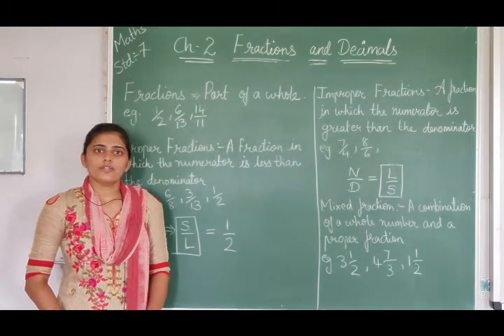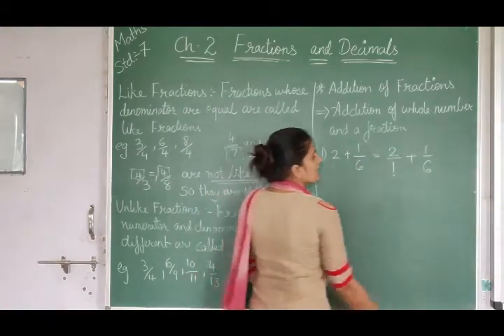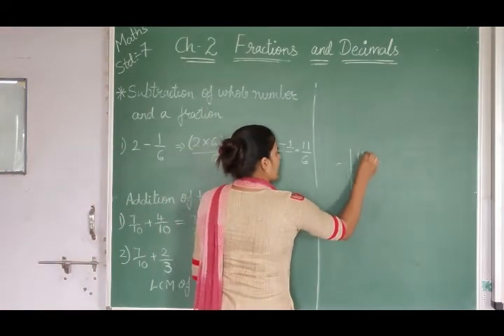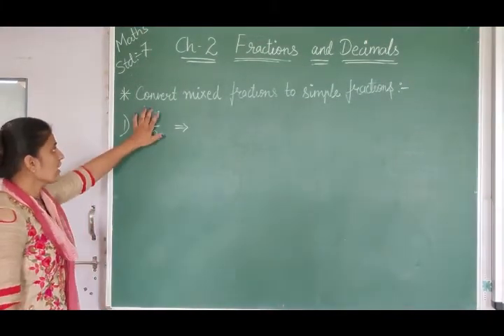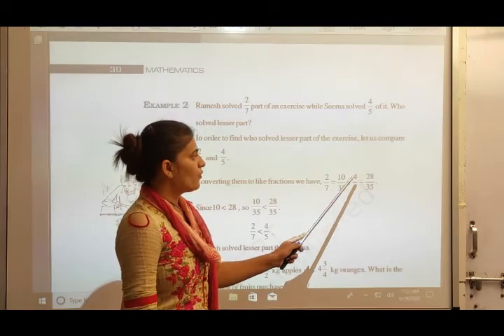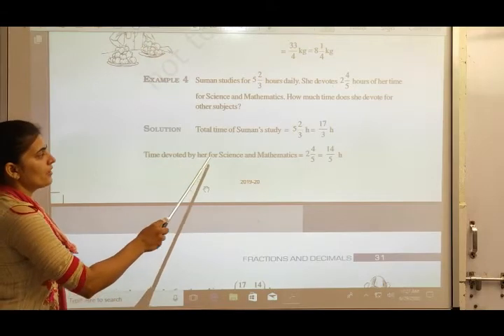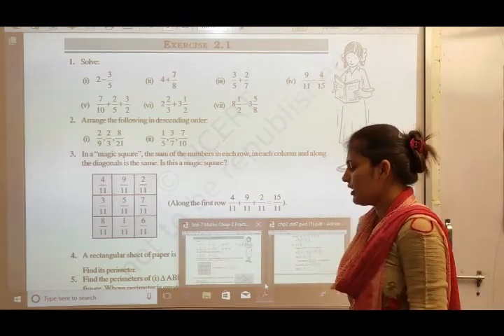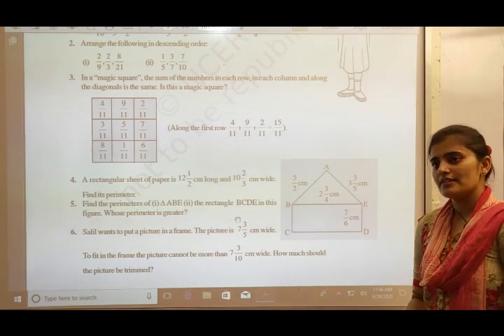NCERT | Class VII | Maths | Chapter II | Fractions and decimal lec - 1